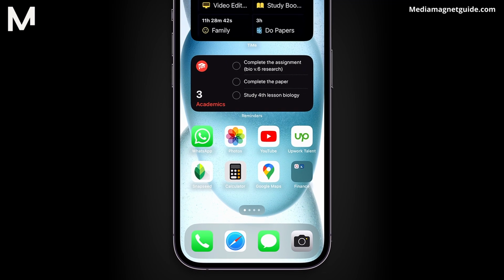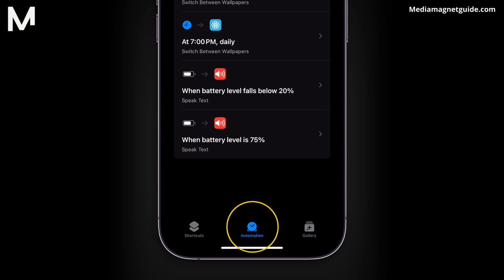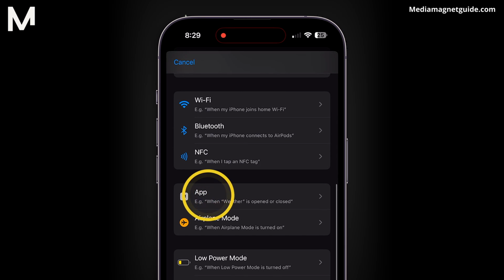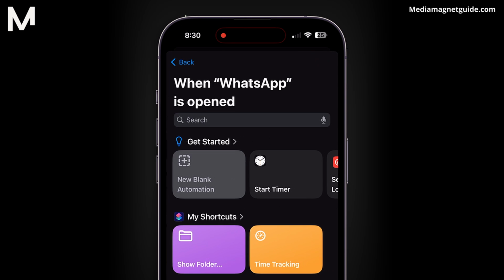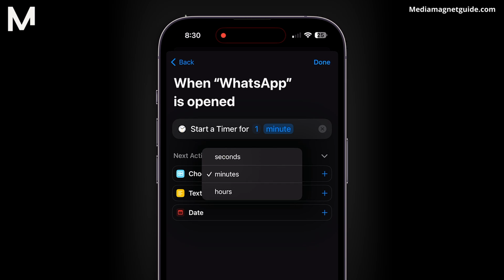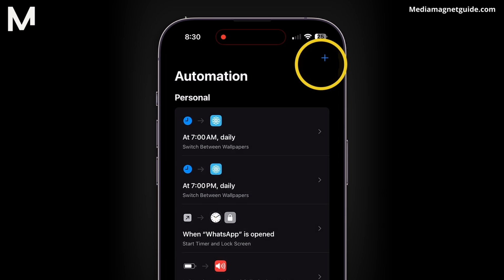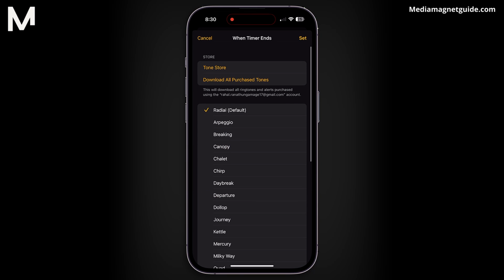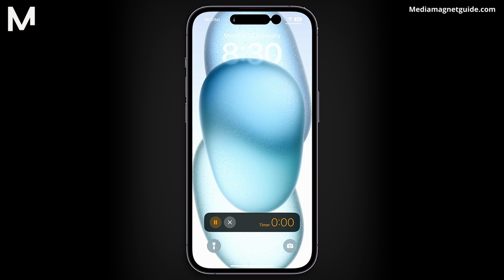How to Lock Whatsapp on iPhone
Secure your WhatsApp app on your iPhone by learning how to lock it with additional security measures for peace of mind.